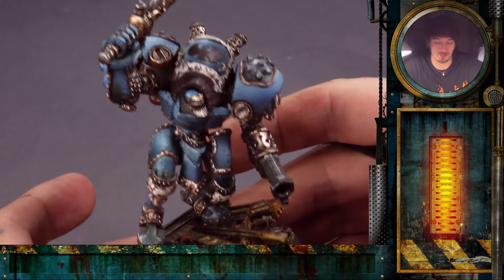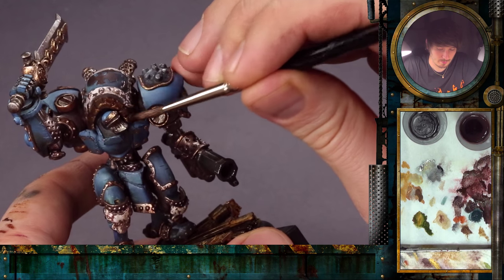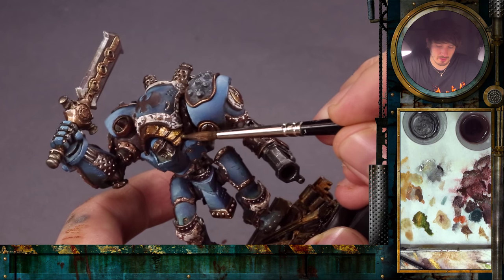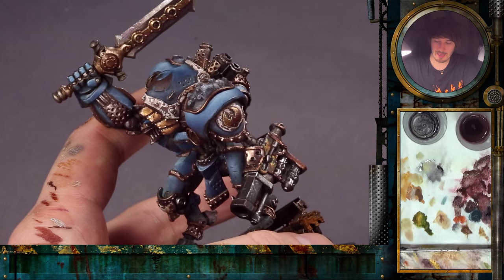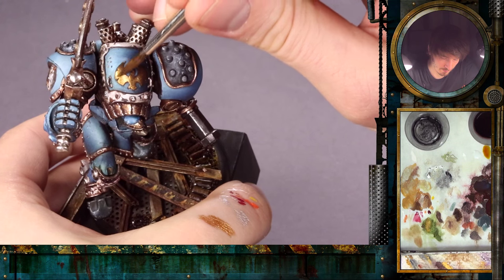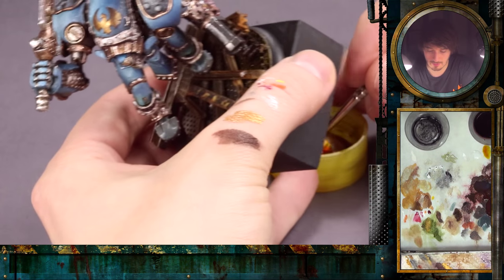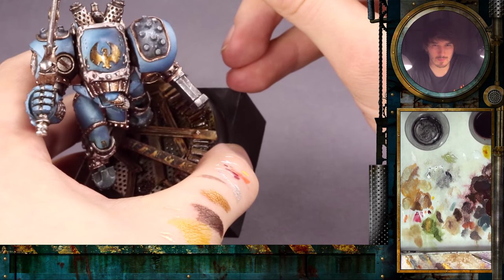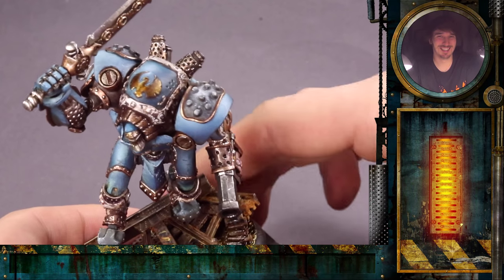Warmachines Cygnar "Avenger" Warjack - Part 5: Gold Metallics (TMM)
In part 4, Matt went for TMM Silver, now in part 5 he will focus on putting true metal gold onto the warjack. Check it out ;)

Please help us grow our community: IF you like this video, you would really help us a lot by SHARING & ENJOYING it with your miniature painter and gamer friends, on Forums, Blogs, in your local Miniature Painter Anonymous group, your local hobby store or among your gaming club members.

Oh, and we also have a shop! With cool stuff! We even sell some of our cool stuff to you! You could even become a Painting Buddha Academy member with guaranteed savings for life!